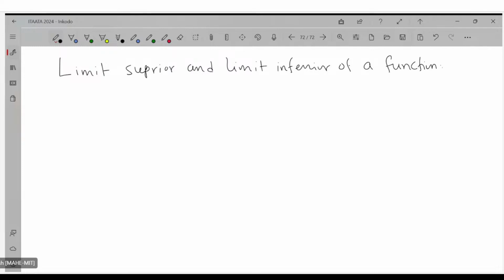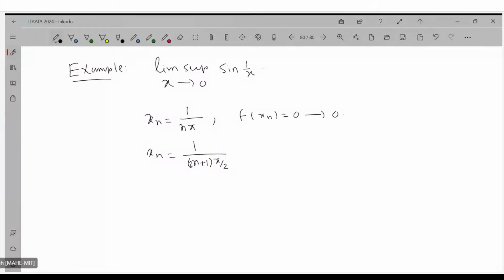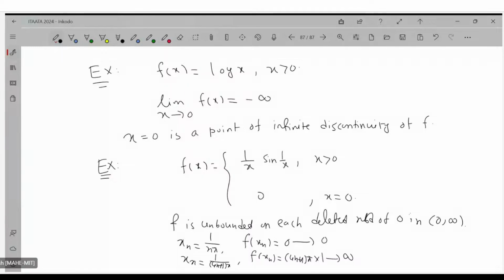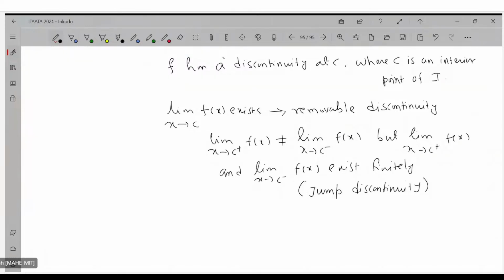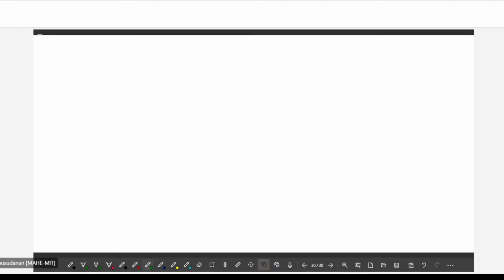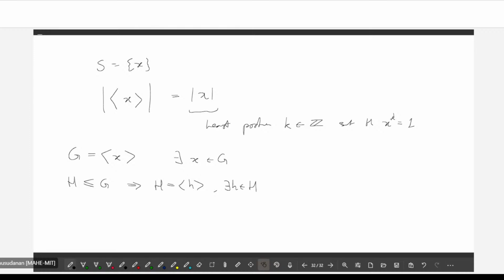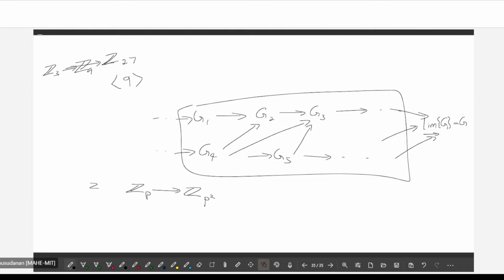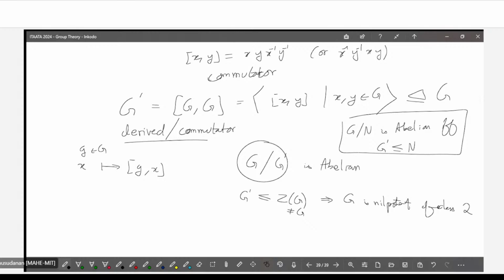ITAATA 2024 - Day 3